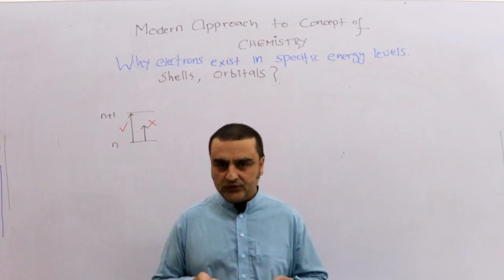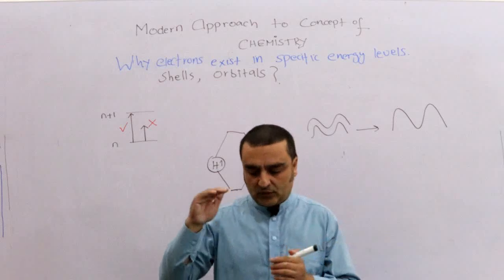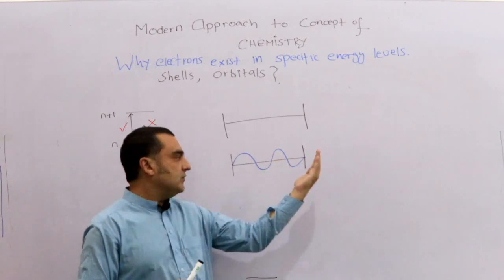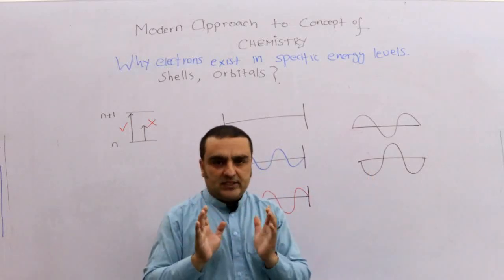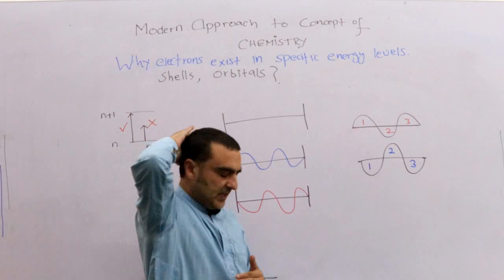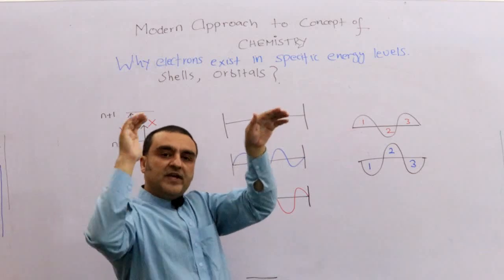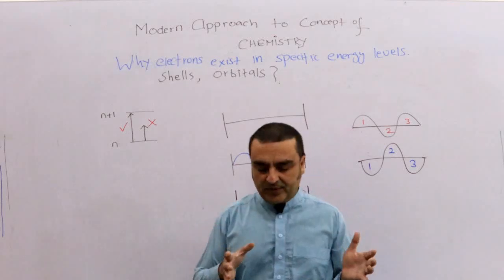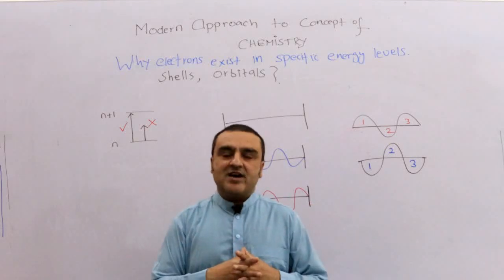Why electron doesn't fall into the nucleus. Why electrons are found in fixed energy levels.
In this video it is discussed that why electrons are found in fixed energy levels